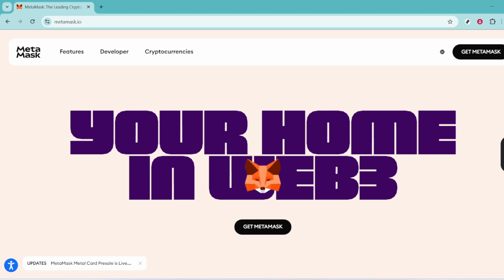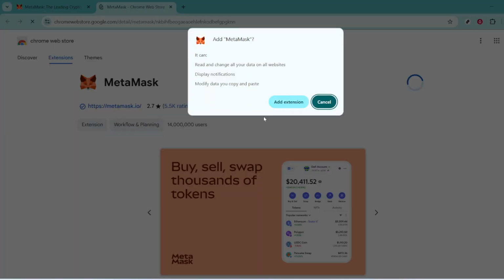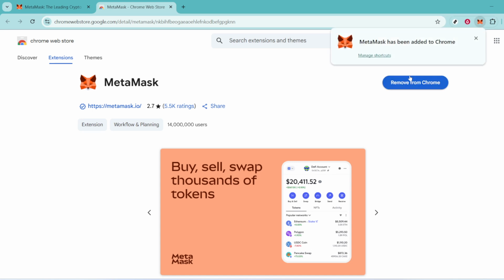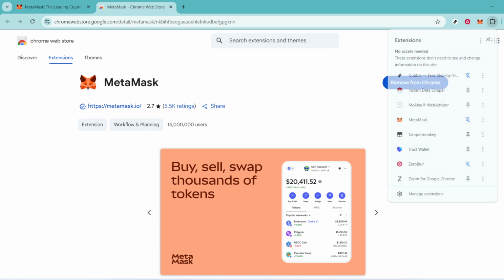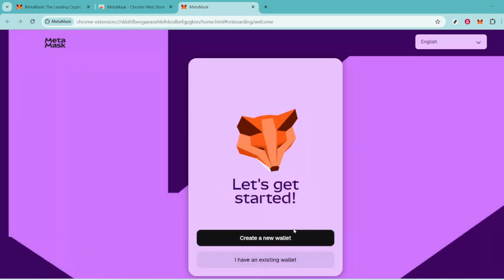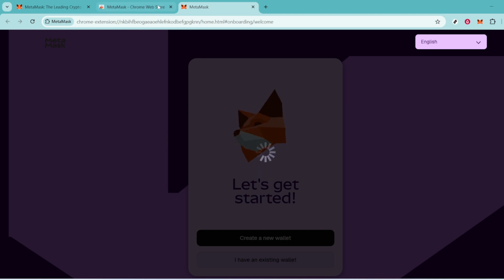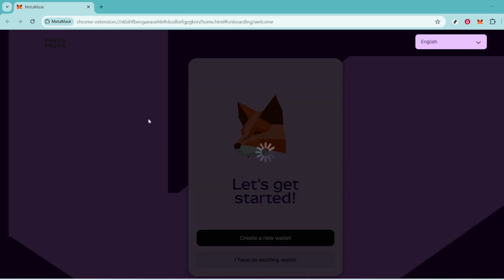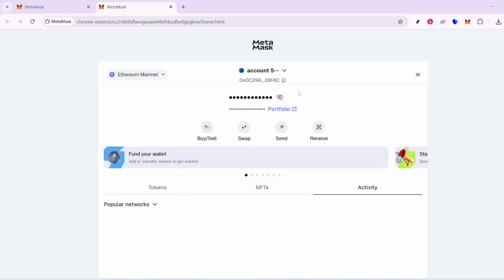Getting Started with MetaMask (beginner tutorial)